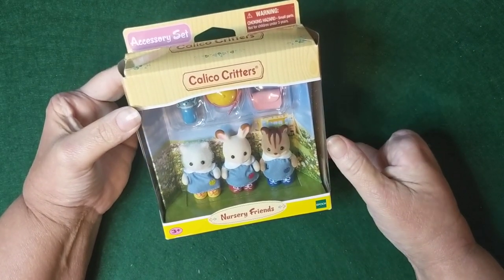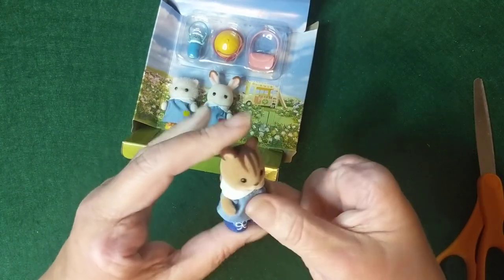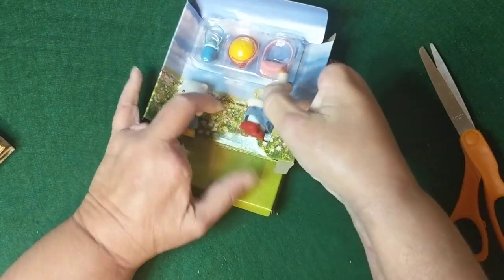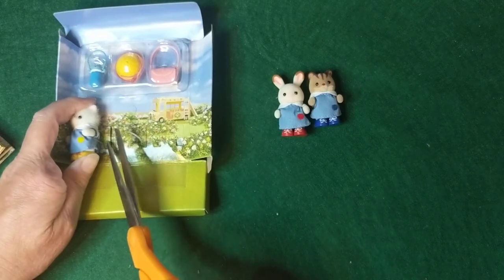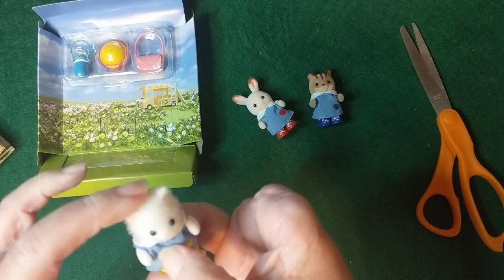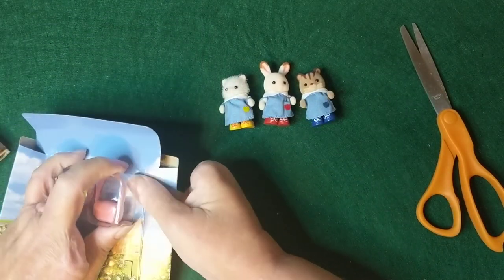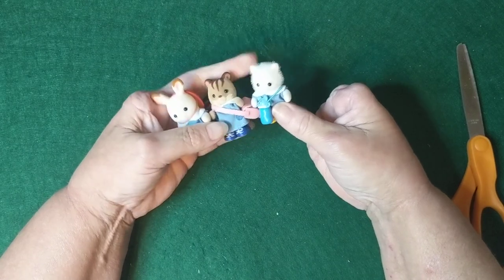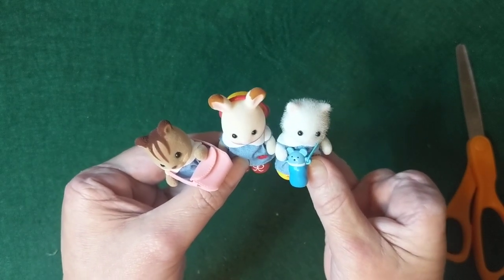Calico Critters Box Opening * Nursery Friends Set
Box opening of Calico Critters Nursery friends. Toy review
I am an adult collector of Calico Critters.

Happy Mail:
Kayla Miller
429 Bud Smith Road

To Connect:
I am NOT on FB.